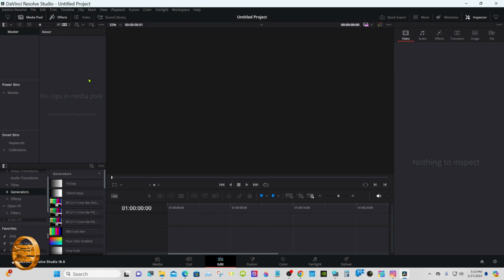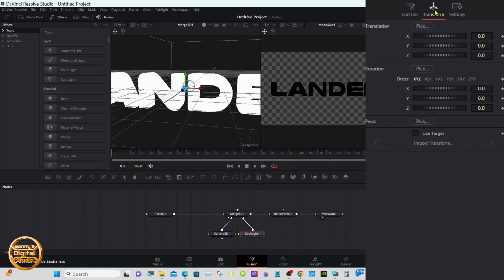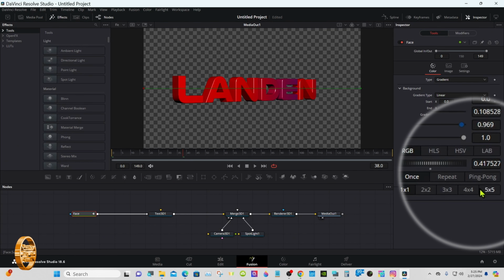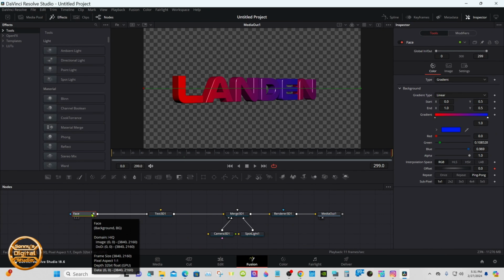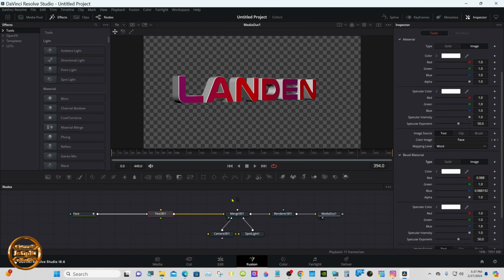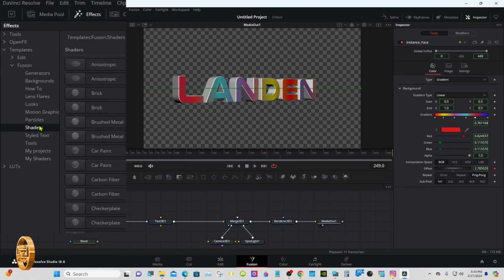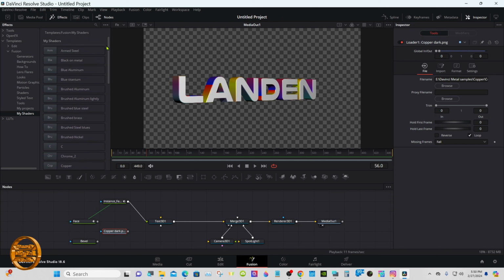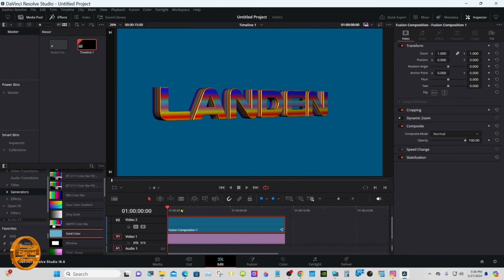Explore Mind-Blowing Modifiers and Followers in DaVinci Resolve 18.6!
Get ready to explore mind-blowing modifiers and followers in DaVinci Resolve 18.6! Learn about background and 3D text nodes, plus gradient colors.